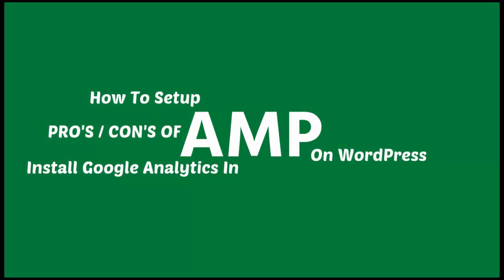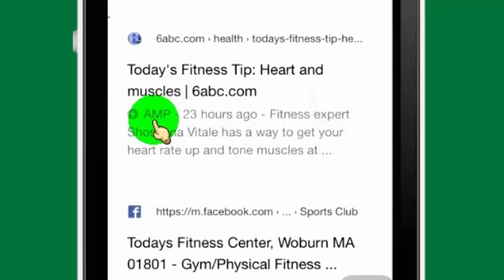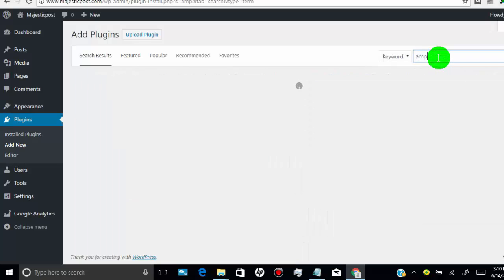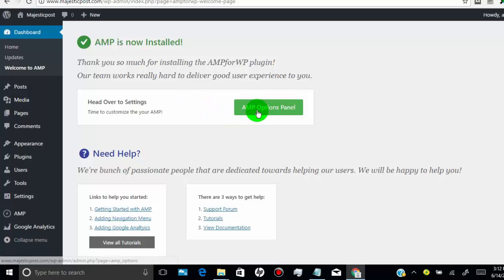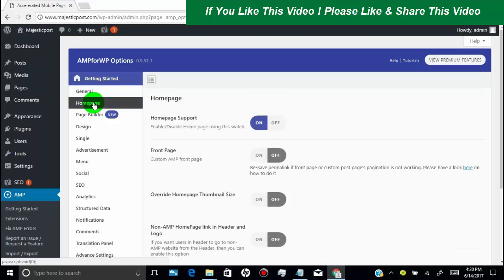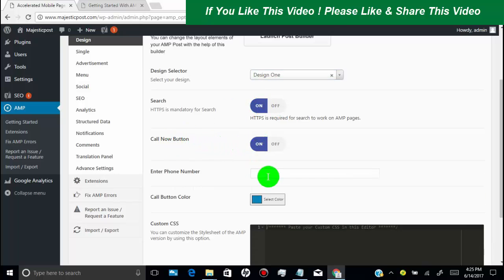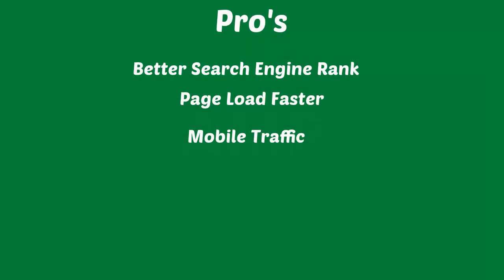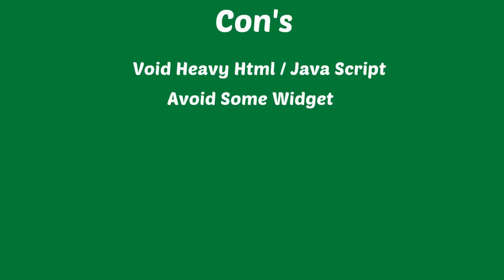How To Setup Google AMP ON WordPress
Setup Google AMP on WordPress, Find Pro's and Con's of AMP, Add Google Analytics on  Accelerated Mobile Pages.

  Set up AMP In WordPress website
  Add Google Analytics
  Pro's and con's

In Conclusion: if your website has good amount of mobile traffic and your site has light html and java code. then it's better choice to set up AMP